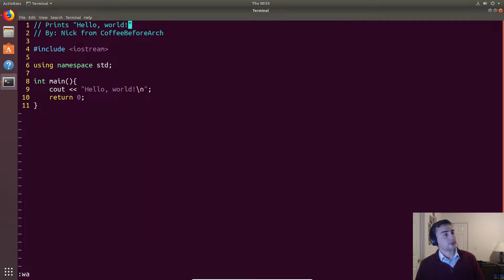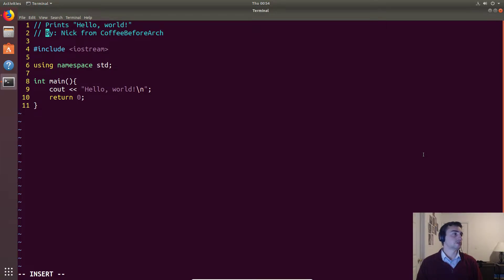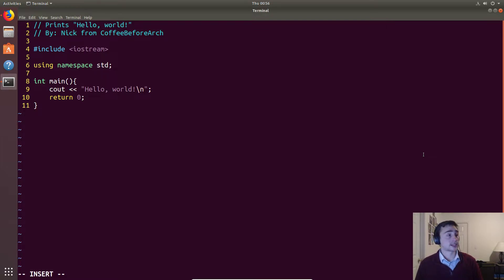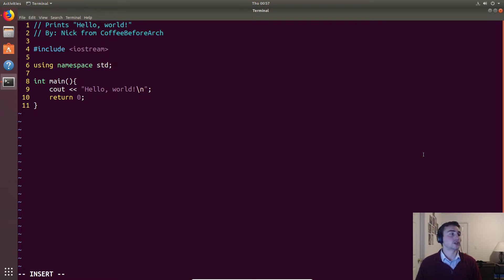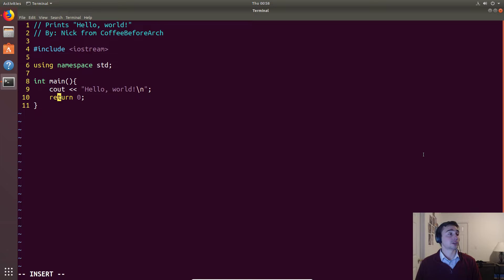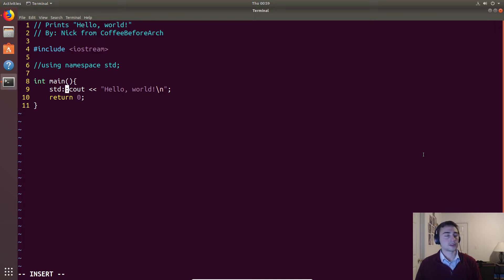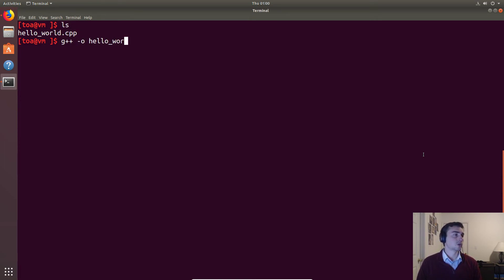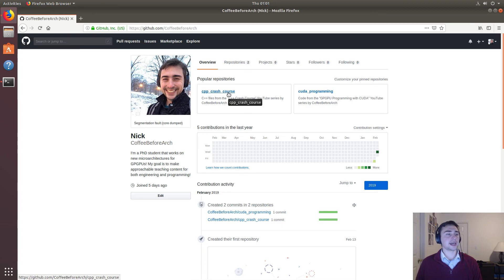C++ Crash Course: Hello, World!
In this video we go over a simple hello world line-by-line!